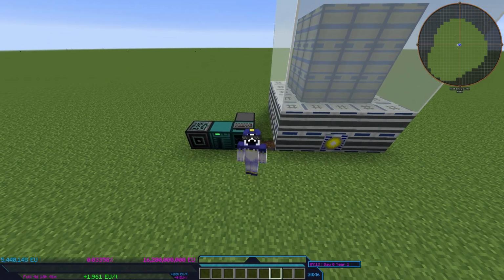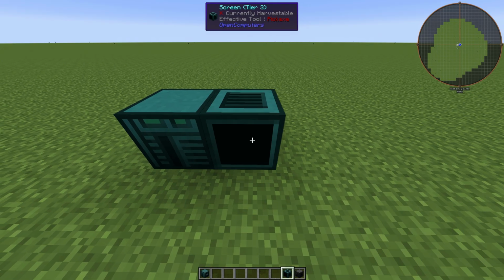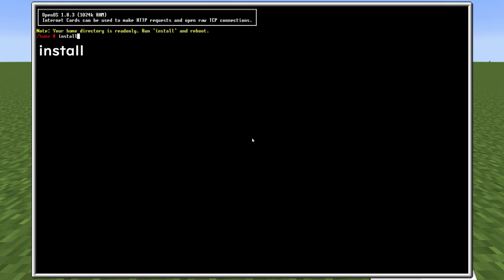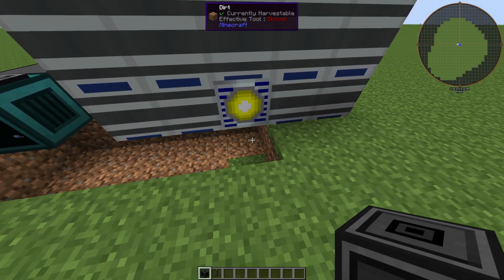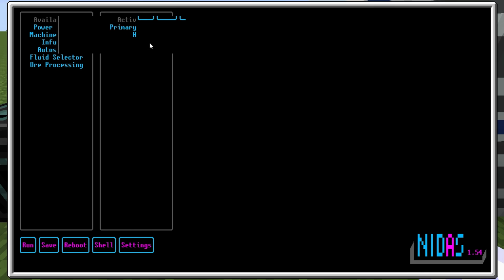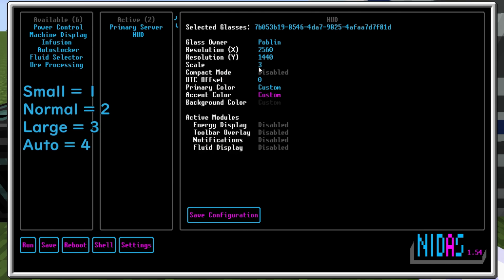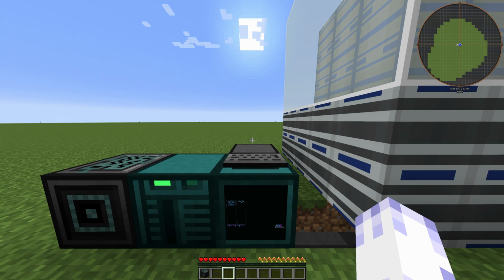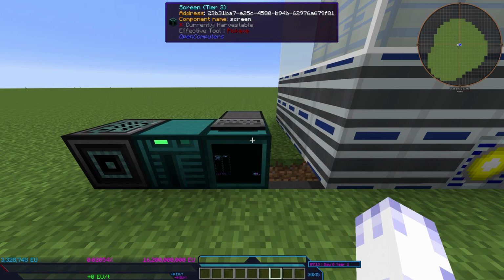How To Monitor Your Power Anywhere Using NIDAS in Gregtech New Horizons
This is a guide to setup power monitoring using NIDAS with OpenComputers in GTNH